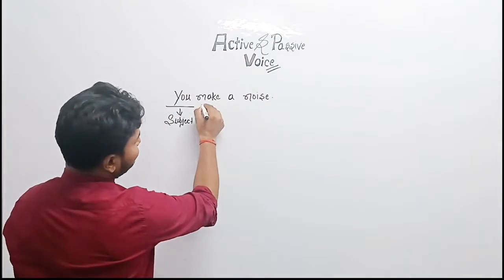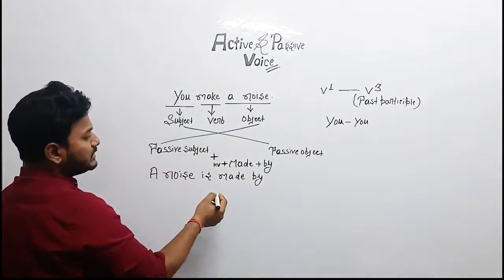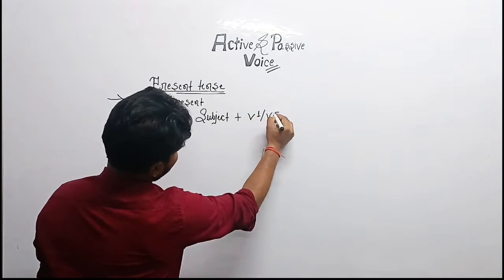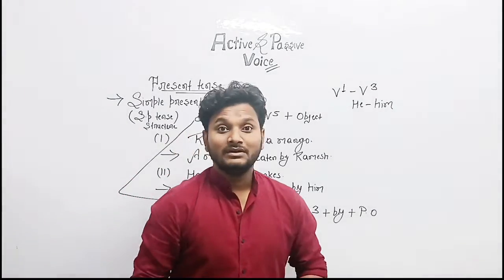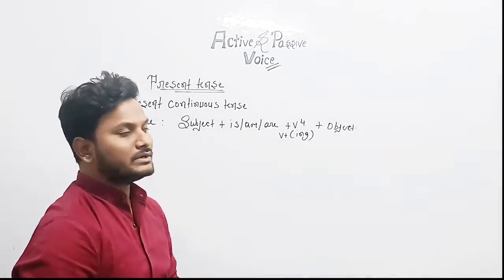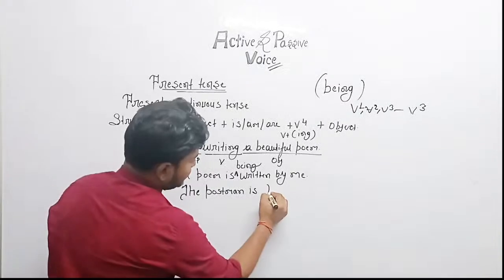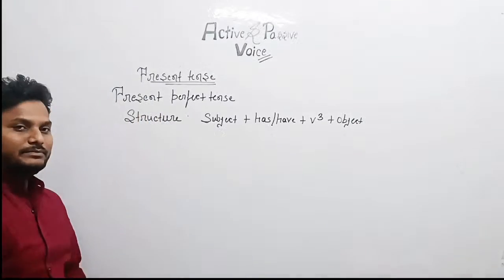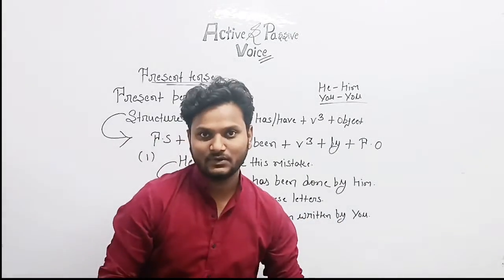ACTIVE AND PASSIVE ||VOICE|| BASIC CONCEPT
ACTIVE AND PASSIVE VOICE CONCEPT|| Akash Rawat Vlogs||